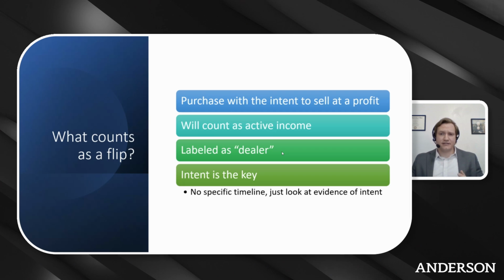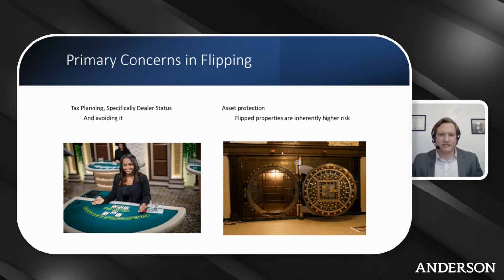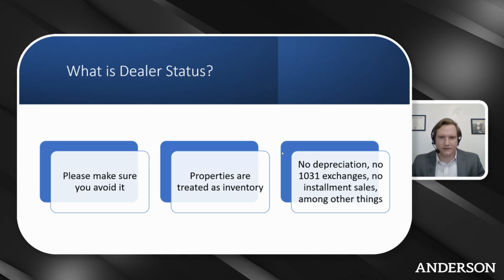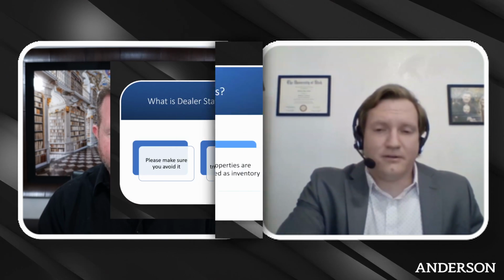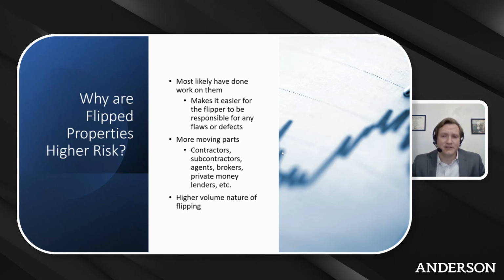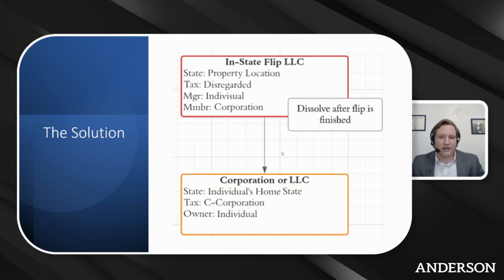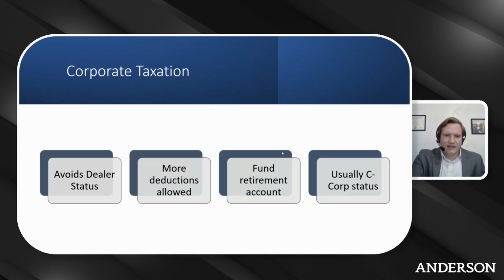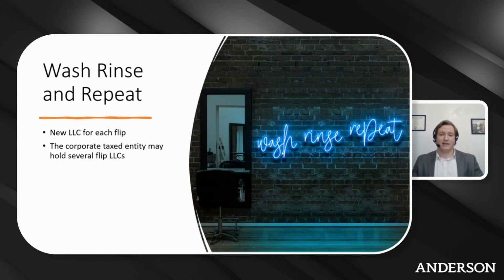How To Structure Your REAL ESTATE FLIPPING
Join Toby Mathis and attorney Jeff Cottle from Anderson Business Advisors as they break down the ins and outs of structuring your real estate flipping business in this in-depth discussion.

Claim Your FREE 45-minute Investment Strategy Session to receive business planning tips and asset protection.

Toby and Jeff discuss the specifics of flipping properties, including the crucial elements of asset protection and tax considerations. They explore the nuances of purchasing and selling properties for profit, highlighting the importance of understanding IRS classifications and avoiding dealer status.

Don't miss out on this comprehensive guide to structuring your real estate flipping business!

Show Notes:
0:00 Intro
1:36 What is real estate flipping?
3:54 What is dealer status?
8:50 The risks of flipping
10:48 Structure your flips (Corporation or LLC)
13:31 Corporation taxation
17:08 Consider the state you're flipping
22:08 Final Thoughts

Register for an upcoming workshop today if you want to protect your business and personal assets from snoopy lawyers and creditors. Save Your Seat

Join us every other Tax Tuesday, where you can have your tax questions answered live by our experts entirely FREE.

Learn a rich selection of subjects like tax and asset protection, business, investing, and more. Our partners, attorneys, and other skilled experts will help you learn what you need to know in order to better your chances of success in your professional life.